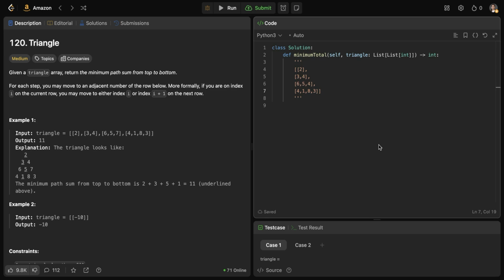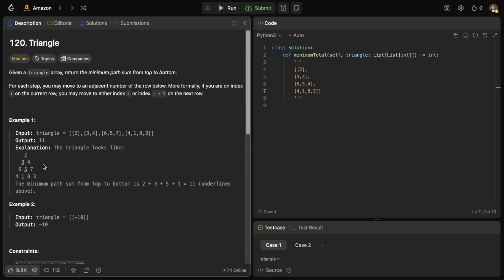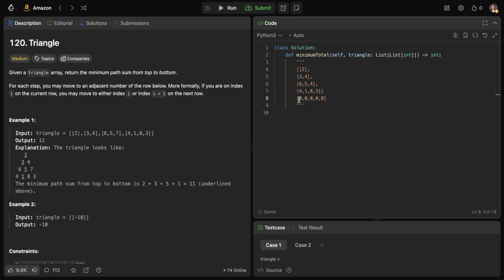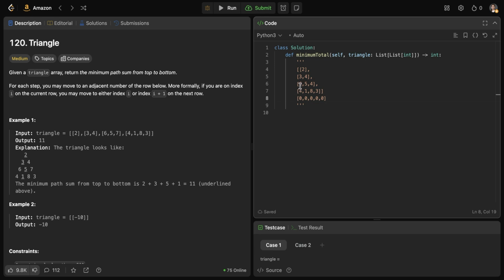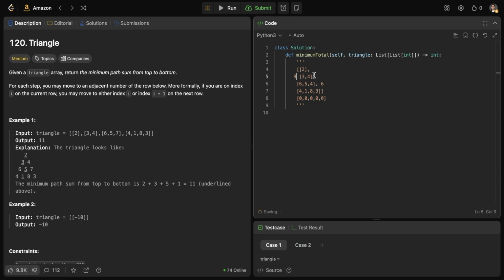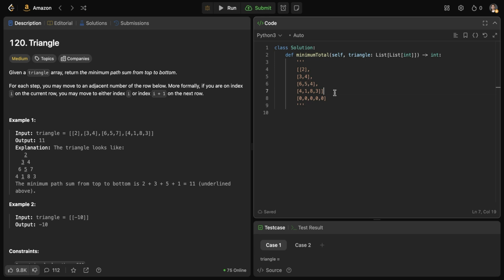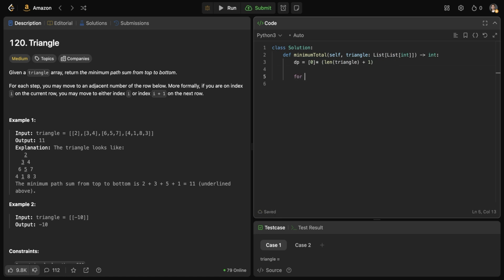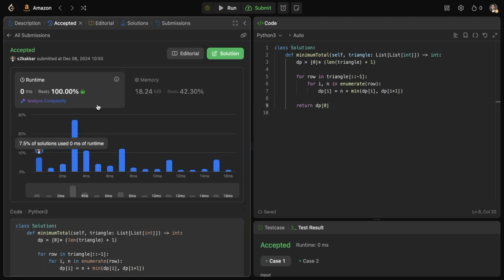🔥Leetcode 120 - Triangle - Python - (DP) Dynamic Programming faang leetcode coding🏆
👉This question is a Medium Level problem and an all-time favourite for FAANG & other companies (specifically, Amazon, Google, Microsoft, Meta, Salesforce, Apple, Bloomberg) for their coding interview rounds.

👉 It has been asked quite frequently in last 0 - 3 months period in their interview rounds, so it is quite critical. The time complexity for this solution is O(N^2) and space complexity is O(N) where N is the number of rows in the triangle array and N^2 is the total number of elements in the triangle array.

Timeline:
0:00 Introduction
0:30 Question Walkthrough
1:29 Algorithm Walkthrough
7:41 Coding